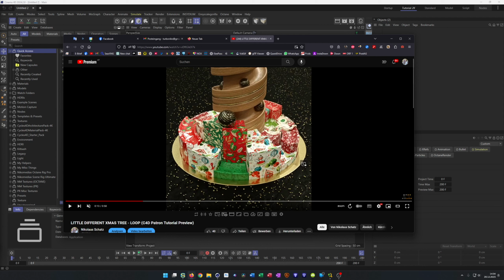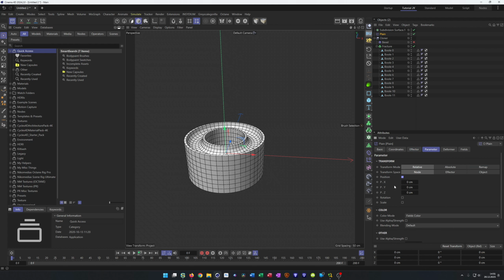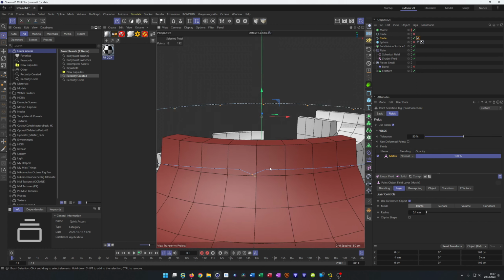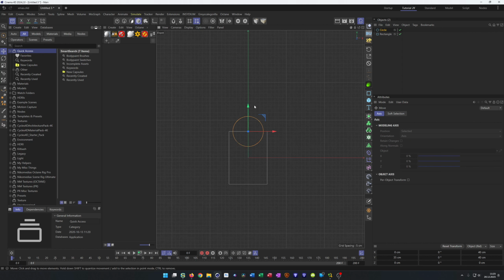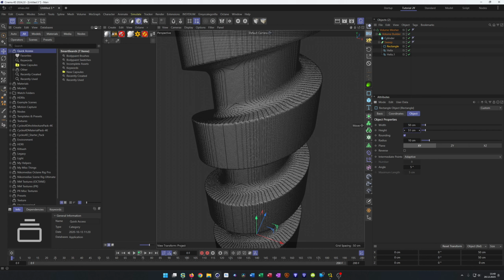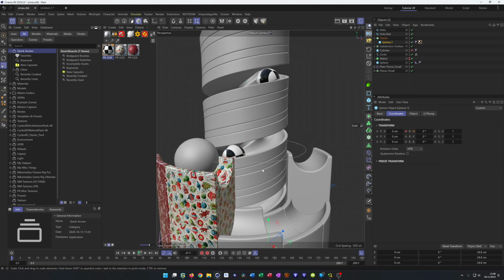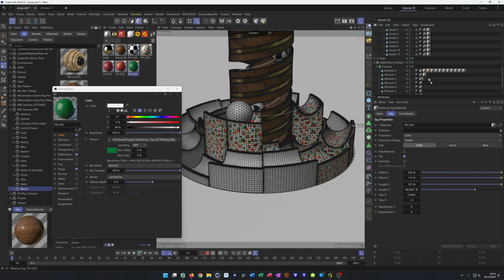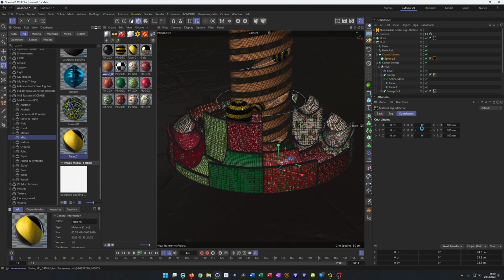Little Different Xmas Tree (Cinema 4D Tutorial)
Program used:
Cinema 4D (Physical Render)

.:: PLUGINS & SCRIPTS ::.

.:: LINKS ::.